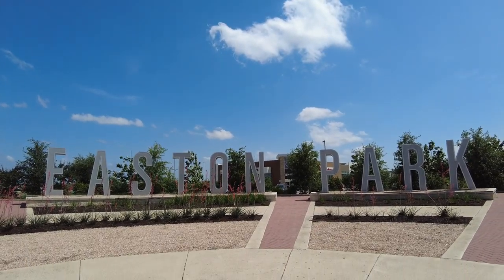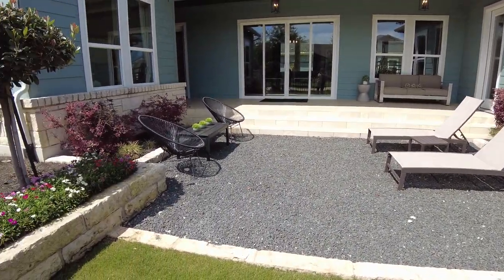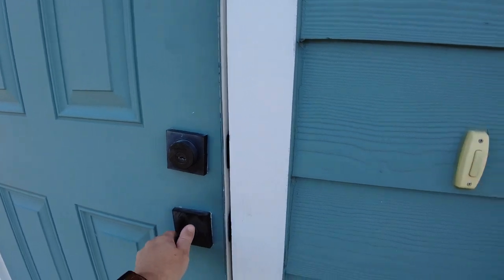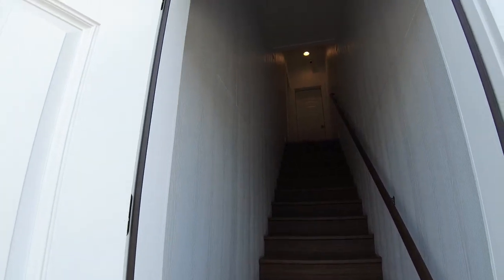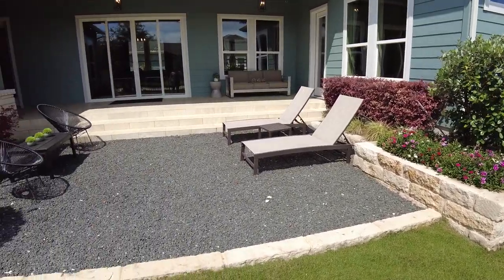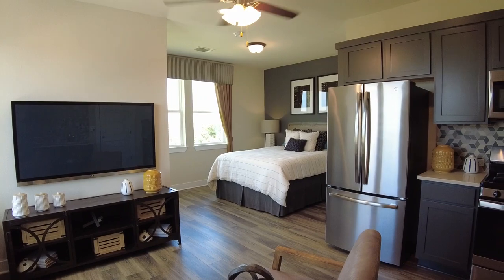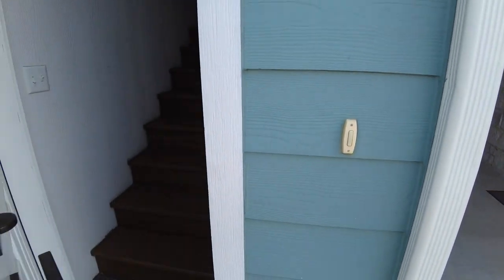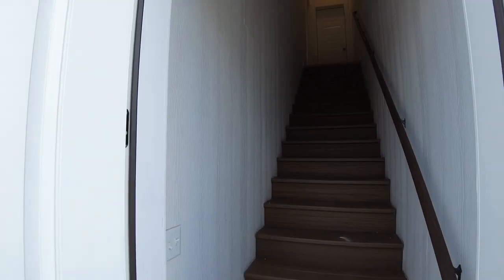Pacesetter Homes | Lanai Model Home | Austin Home Tours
Welcome to Austin, Texas Home Tours! In this video, we go inside a new home for sale in Austin, Tx in Easton Park.  This is the Lanai model home built by Pacesetter Homes. Enjoy!

Interested in a home for sale by Pacesetter Homes in Easton Park?  Check out all of their floor plans and availability below.

🤔Thinking of Moving to Austin, Texas? Let me help!🤠

Want to see the most up to date new construction homes available on the market today?👉👉👉

Are you looking to move to Austin, Texas, and you want to live in new construction home in Easton Park?  Check out the details below on this new model home by Pacesetter Homes!

🏠 Home Details🏠 :  Pacesetter Homes, Lanai I Floor plan, 2,085 Square Feet, 4 Bed, 4 Bath, 1 Story, 2 car garage, garage apartment

If you have any questions about any of the neighborhoods or suburbs in the Austin area, please reach out.  I'm here to give you my honest, straightforward, no BS opinion of the areas that fit your budget and goals for moving to Austin, Texas.  I grew up in the area, but I also have the perspective of living on the west coast so I understand big city life and what you might be hoping to get out of living in Austin, Texas.
00:00 Introduction
01:16 Front Yard Walk-up
01:58 Mother-In-Law Suite
03:28 Guest Bedroom 1
04:18 Living Room / Dining / Kitchen
05:00 Primary Bedroom / Bathroom
07:14 Side Yard
07:52 Kitchen
08:32 Garage Apartment
10:42 Outro
If this is your first time to this channel, and you want to see neighborhood reviews, home tours for active listings, off-market properties and new construction homes then subscribe▶ and tap the bell🛎 for notifications so you can be the first to know when I release a new home tour in Austin, Texas.🤠

Whether you are thinking of moving next week, next month, or next year, give me a call☎, shoot me a text📝, or send me an email📨 so I can help you make an easy, no BS move to  Austin, Texas 🤠